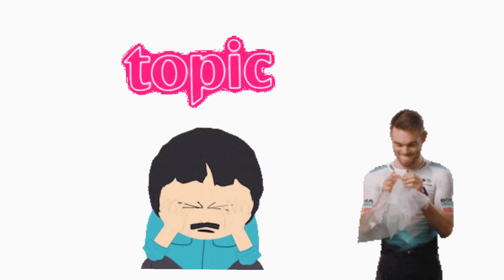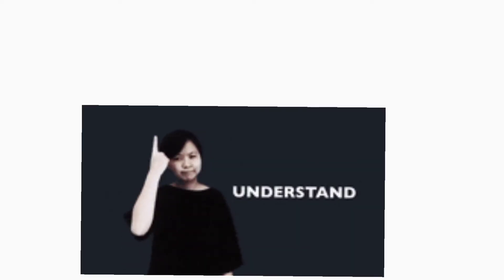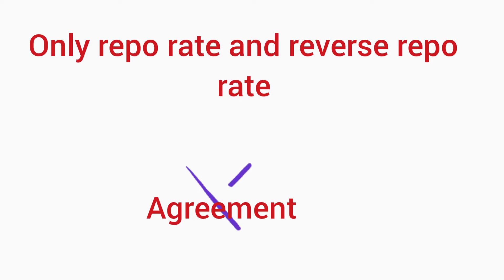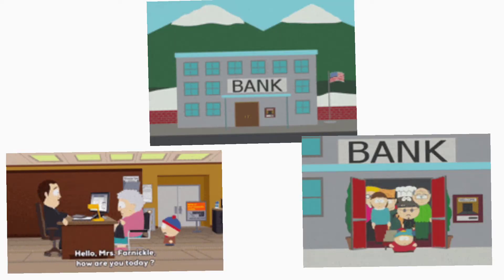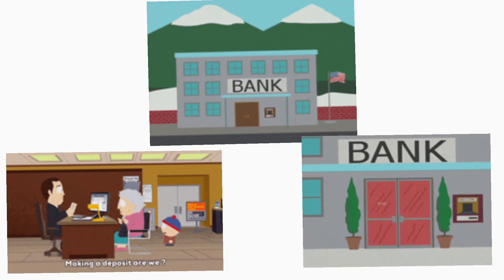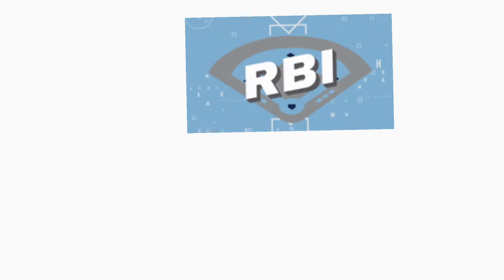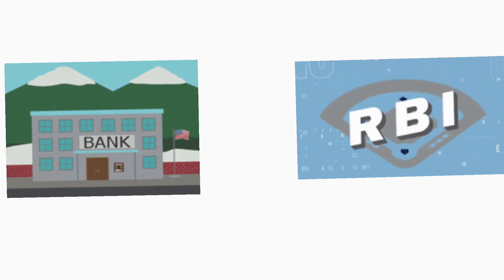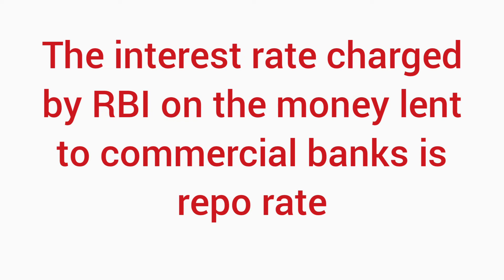Reverse repo V/s repo rate easy explanation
detailed video on OMO,repo,reverse repo